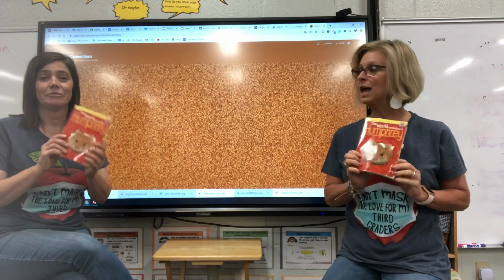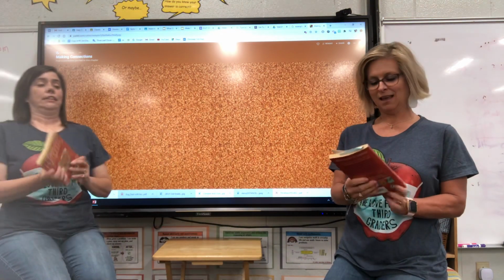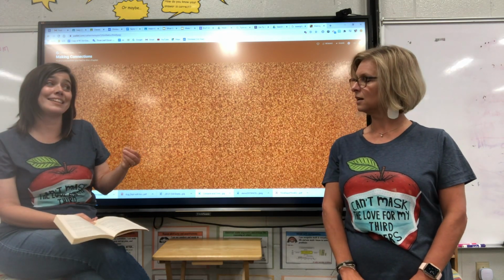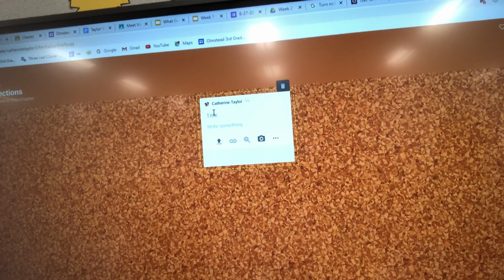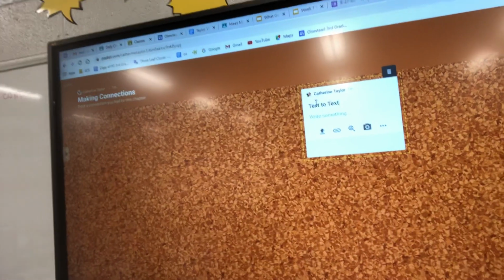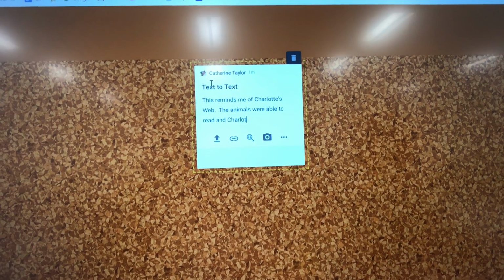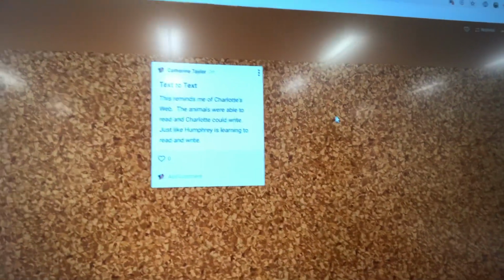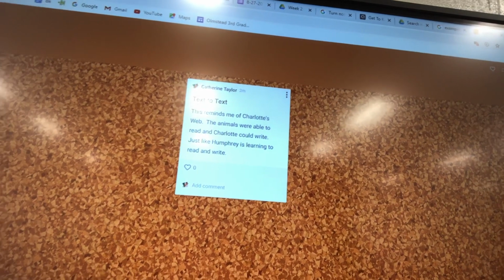Making Connections part 2